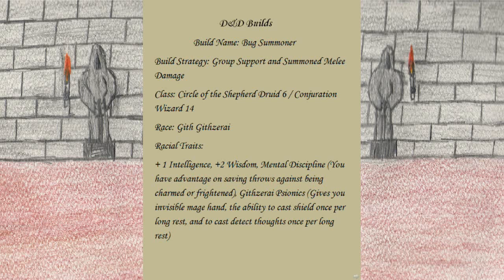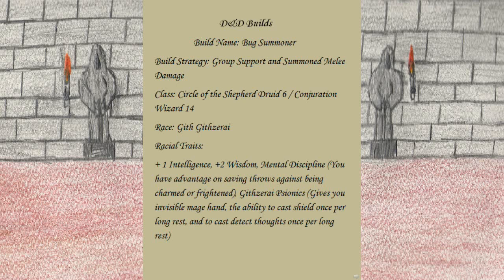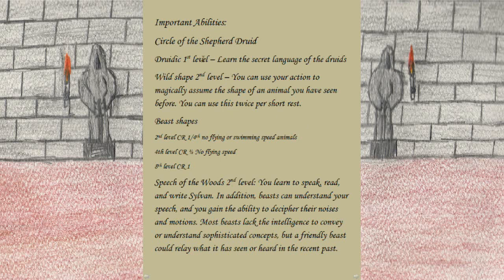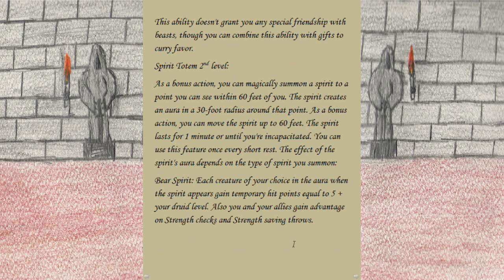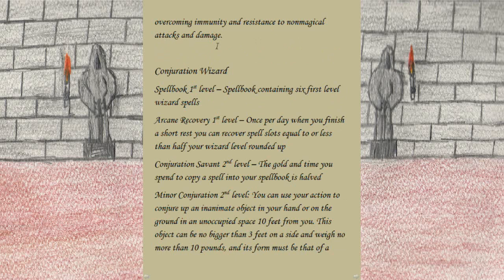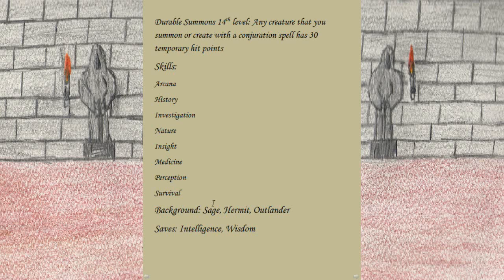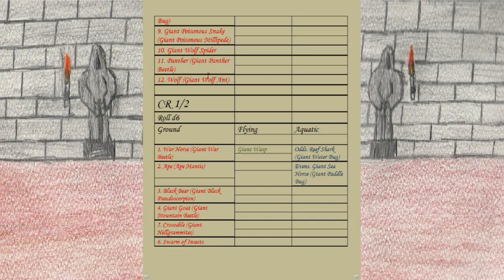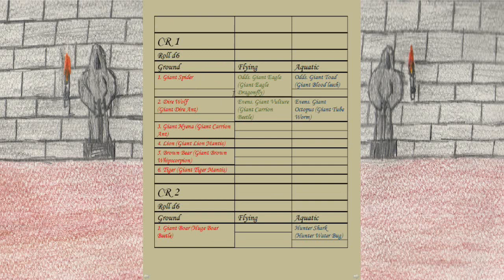D&D 5e Build Bug Summoner (Circle of Shepherd Druid and Conjuration Wizard Multi-class)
Caster Who Summons bugs for offense and defense.